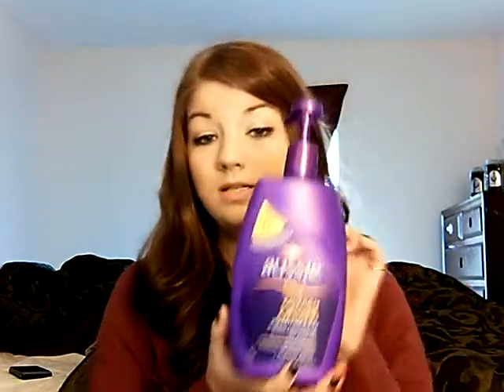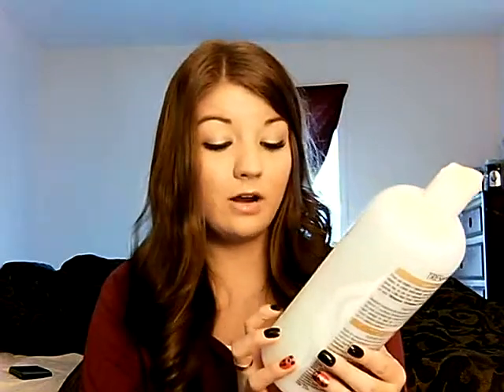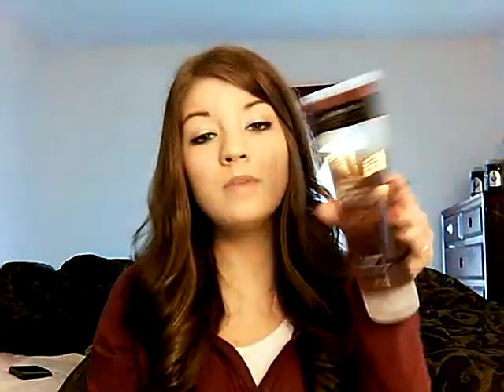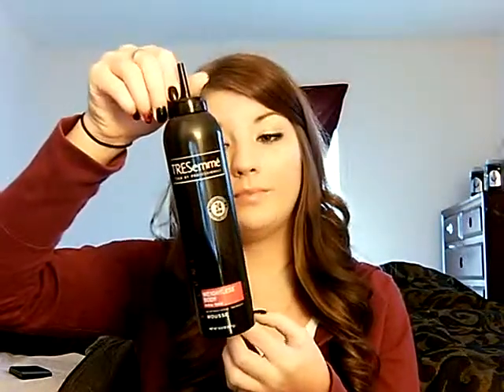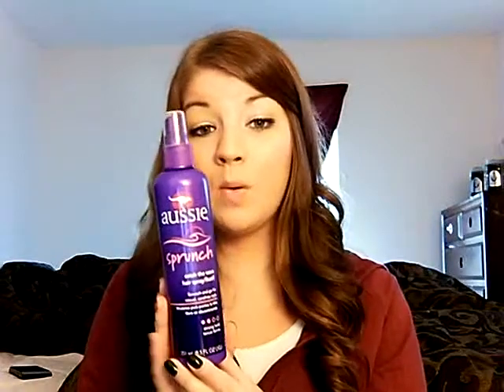Hair Care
Hey guys! I forgot to mention in the video that I hardly ever brush my hair with a brush!! I always comb my hair with a wide tooth comb or I pick through it with a pick. I find that my hair doesn't get ratty very easily so I honestly don't need to brush it with a detangling brush. It help with breakage and damage to your hair if you use a wide tooth comb. Just thought I'd throw that in here for ya! :)